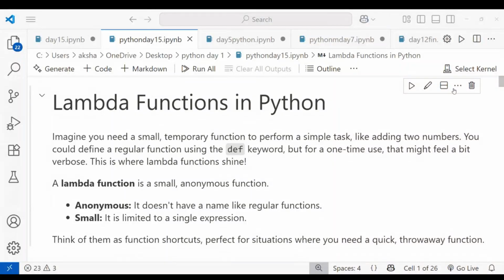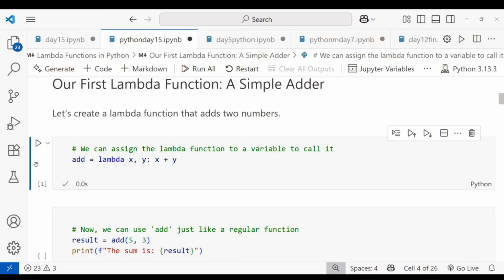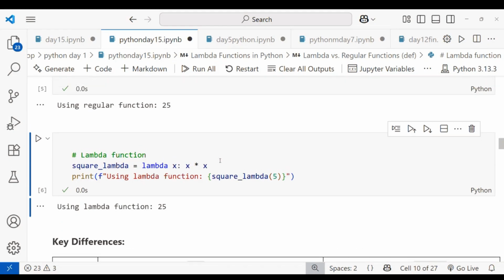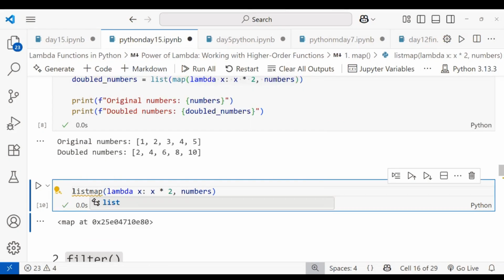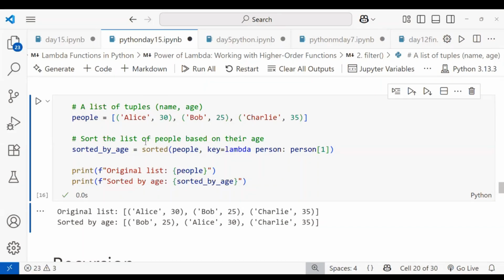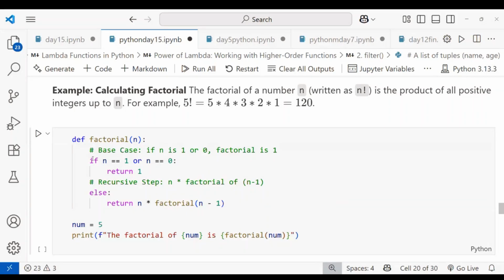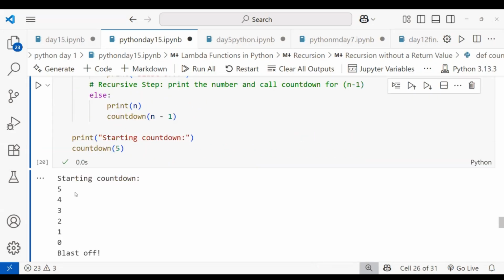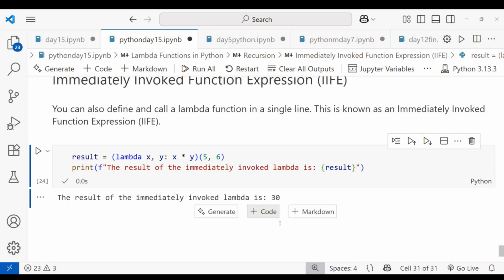Python Programming Bootcamp Day - 15 (Lambda Functions & Recursion)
🔹 Day 15 – Python Bootcamp by Akshay
In this session, we covered two essential topics in Python programming: Lambda Functions and Recursion.

📌 Topics Covered:
– Introduction to Lambda (Anonymous) Functions
– Using lambda with map(), filter(), and reduce()
– Writing cleaner, one-liner functions
– Understanding Recursion in Python
– Base case and recursive case logic
– Real-world recursive examples (Factorial, Fibonacci, etc.)

🧠 This session is perfect for those looking to deepen their functional programming skills and crack coding interviews with confidence.